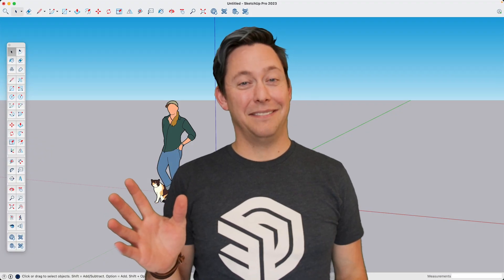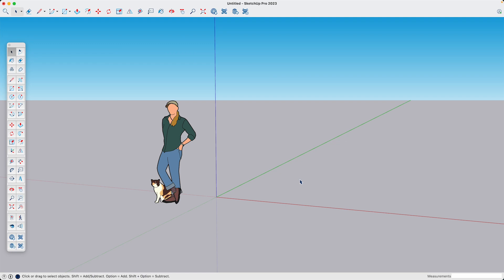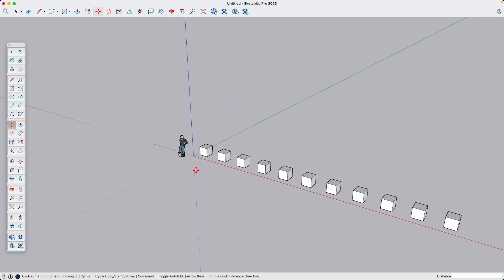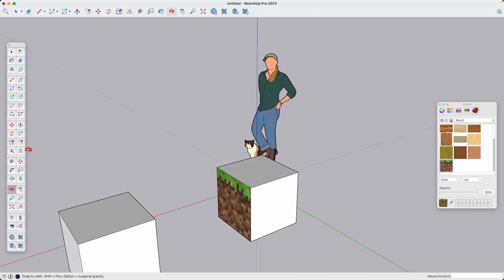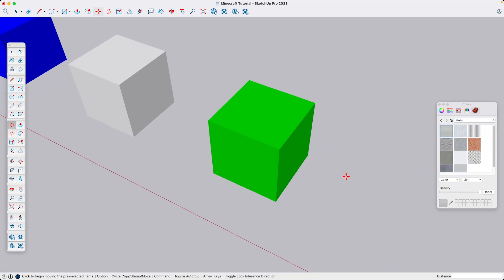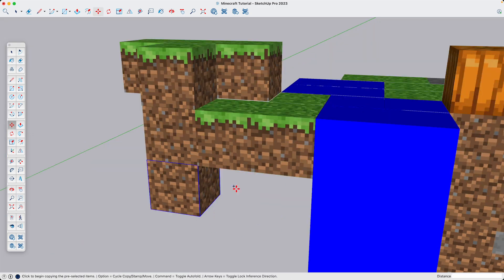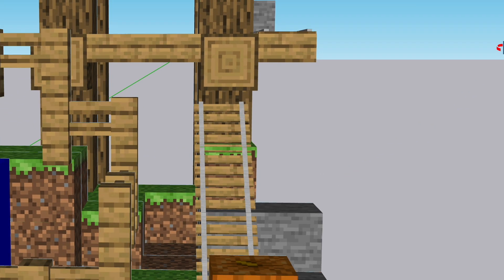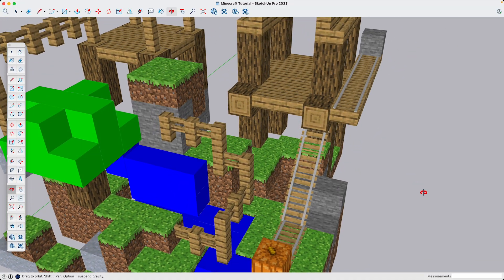Making a Minecraft Scene with Your Own Reference Library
Want a simple and fun way to model a Minecraft scene in SketchUp? Follow Donovan as he shows you how he turned a picture on the back of a cereal box into a SketchUp model by building a reference library